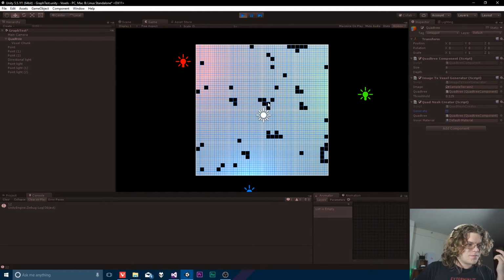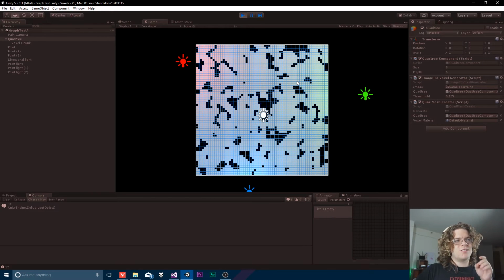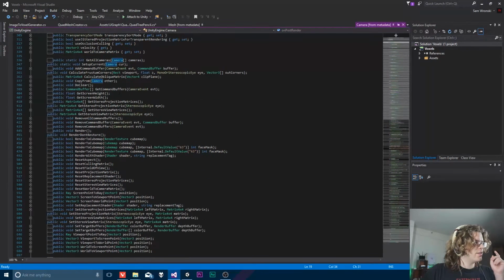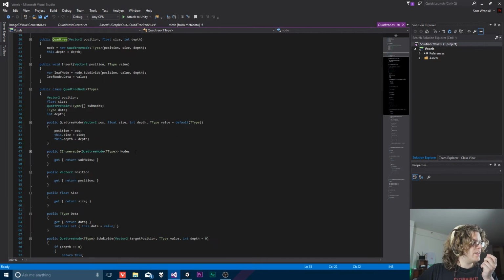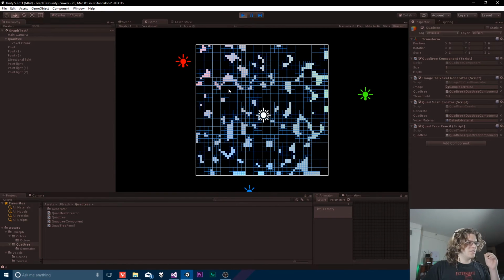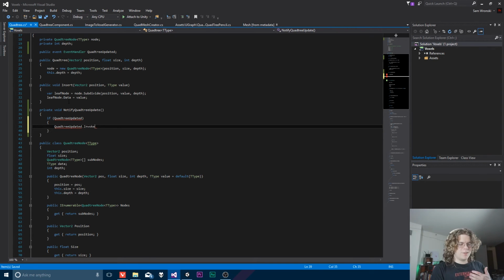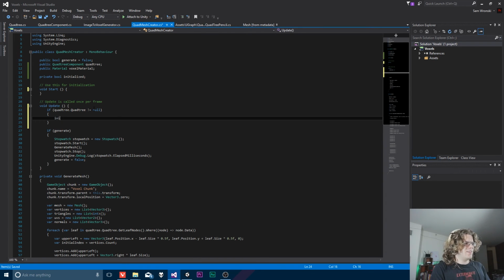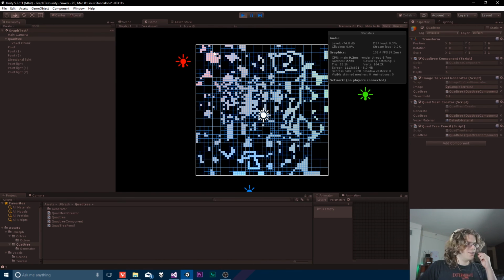Real Time Voxel Updates - Lets Make 2D Voxel Terrain - Part 6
Today we're going to be making the voxels in our 2d voxel terrain update in real time! This means we're going to make it so that we can easily insert and delete elements from our tree and also modify things so we're able to regenerate our mesh when that happens. This will let us draw on our quadtree with our mouse as if it's a pencil and create new voxel nodes as we go.

In order to tie all of this together we're going to take advantage of C#'s event feature so that we can notify other objects in our game when the quadtree is inserted. We'll use this to notify our Quad Mesh Creator when we update the data. This will regenerate and redraw our mesh dynamically for us.

This is a big step for us. It proves our concept. We can update our quadtree and get an actual result and we can do it in real time while still getting more than 60 frames per second without even optimizing anything yet. That's pretty awesome. It's starting to show that our little hypothesis about how to make voxels is actually turning into a real solution which is really exciting.

It shouldn't be long before we get to start turning this quadtree of voxels into real data and using it in real games. That's going to be a ton of fun!